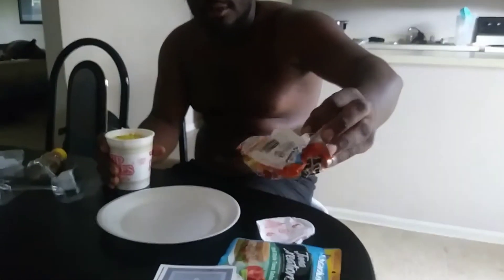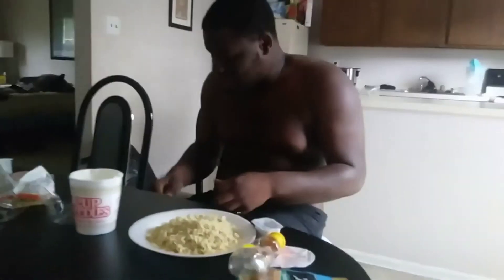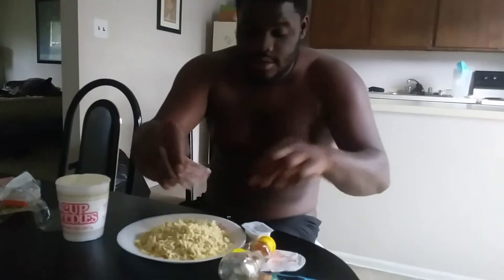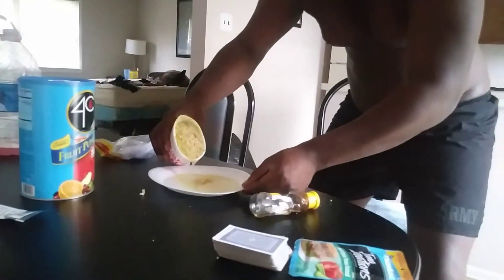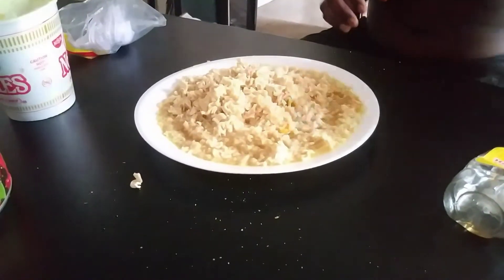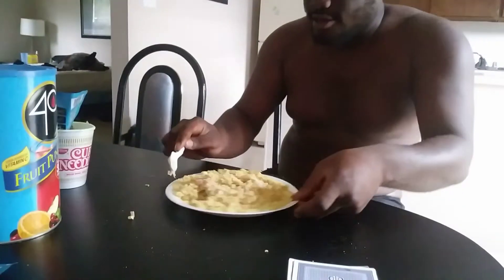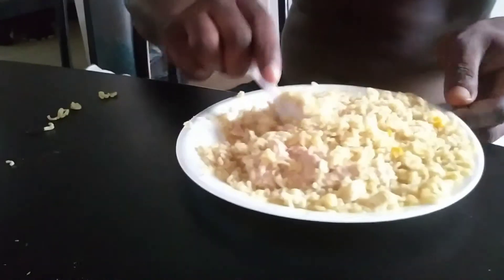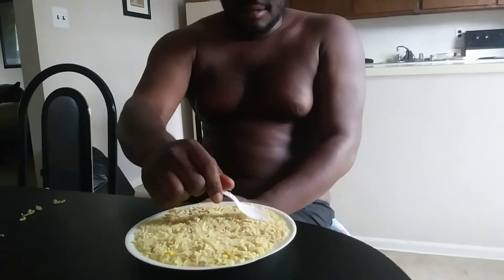How to make a pie aka tuna buna